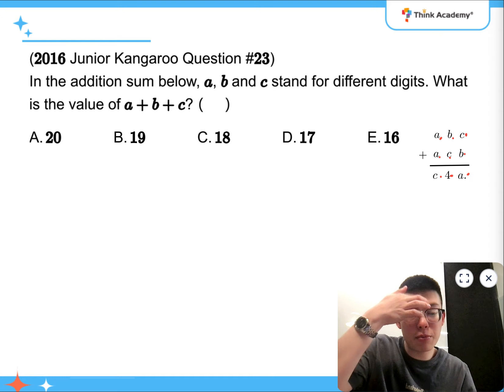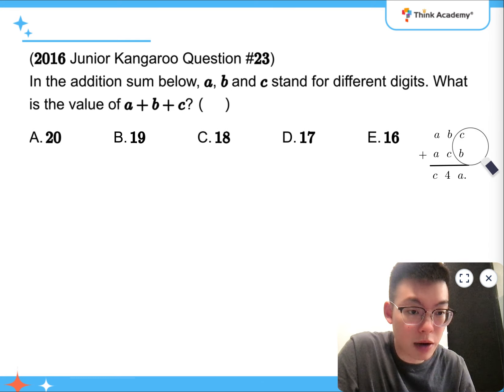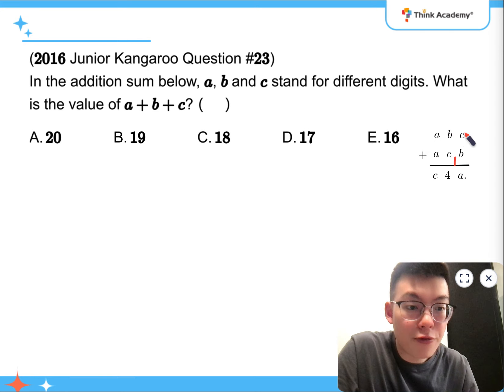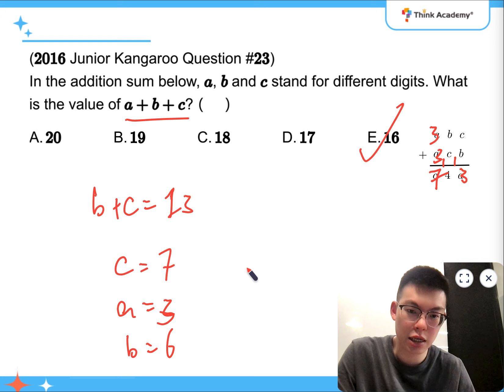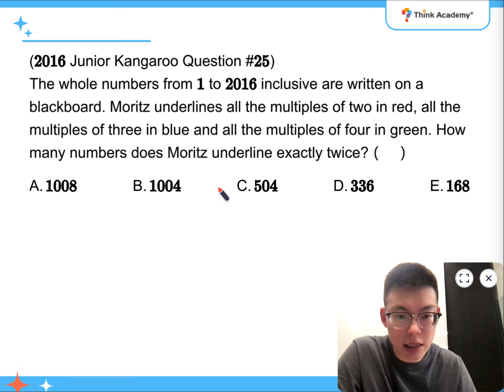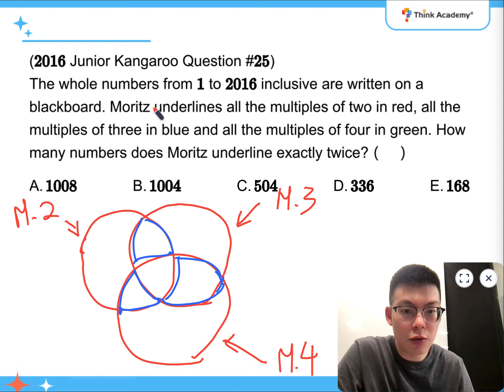2016 Junior Kangaroo (Q21-Q25)